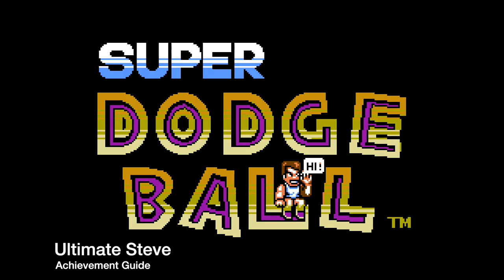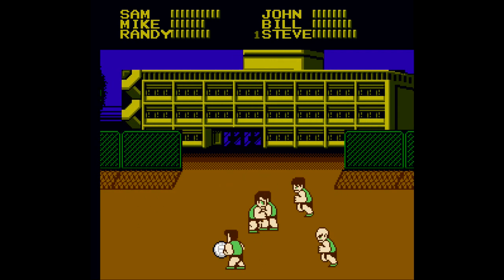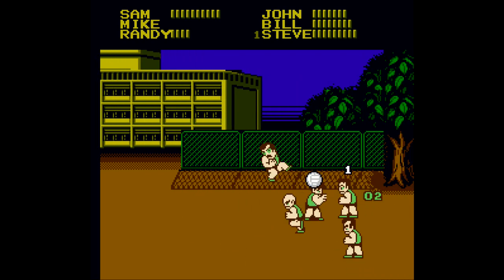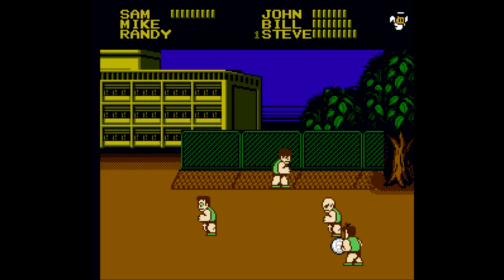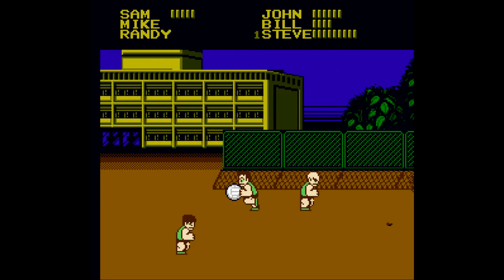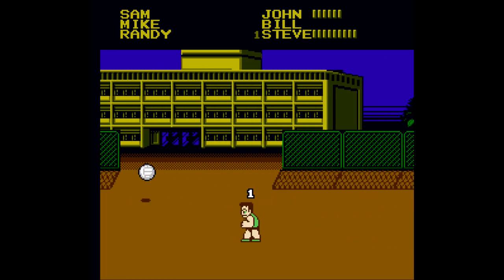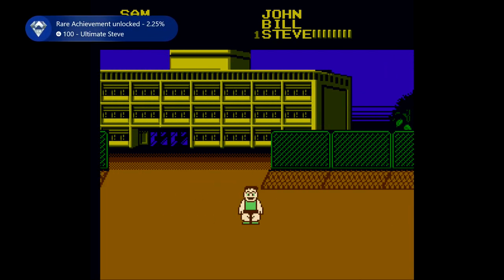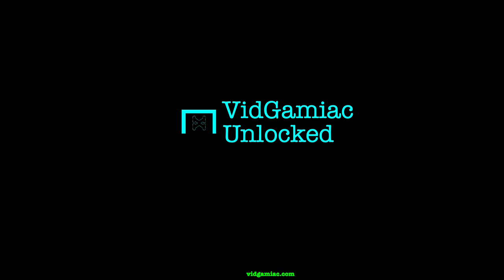Super Dodge Ball - Ultimate Steve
Ultimate Steve - Win the championship while using Steve in Bean Ball Single-player on Difficult within 4 minutes.